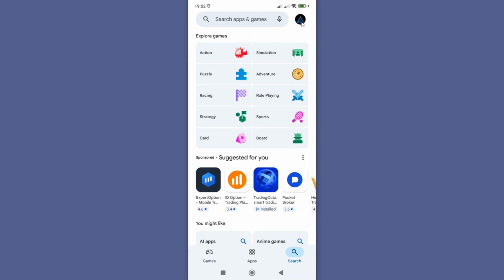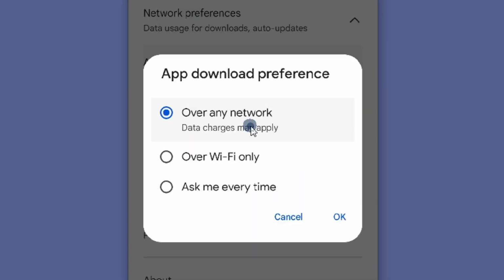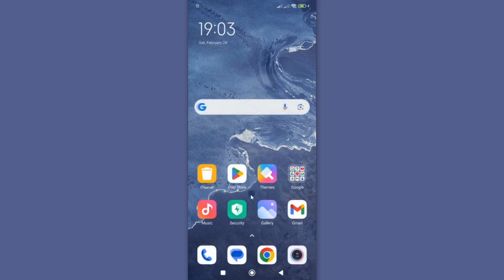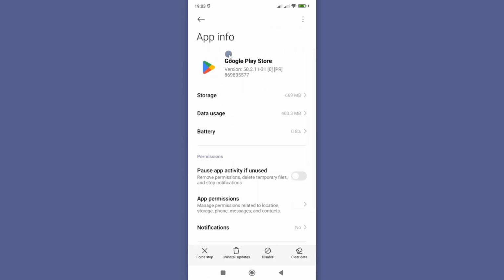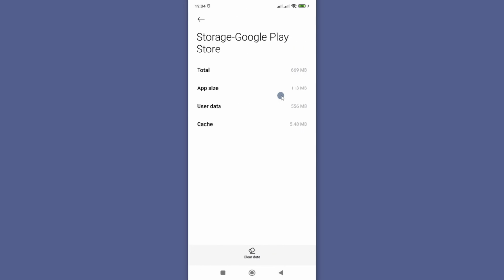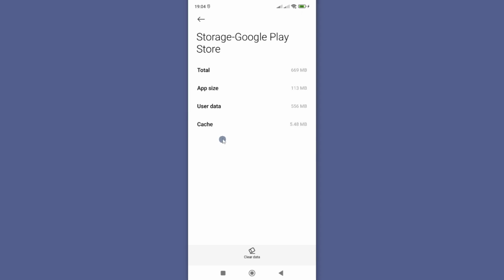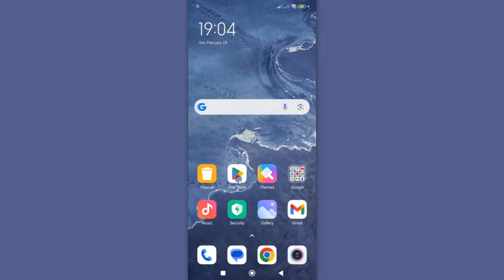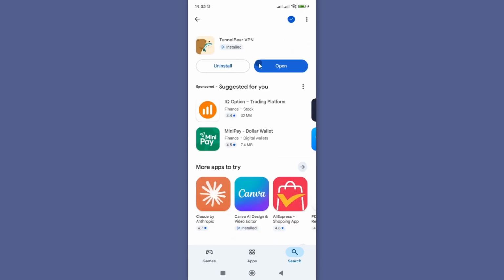How To Fix Can't Install TunnelBear VPN From Google Play Store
In this video, you’ll learn how to fix the “can’t install” error when downloading TunnelBear from the Google Play Store. This simple tutorial walks you through practical solutions like clearing Play Store cache, checking storage space, updating your Android version, and resolving common installation problems.

👉 Watch till the end to successfully install TunnelBear VPN and enjoy secure, private browsing without installation issues.

What You’ll Learn:

Common reasons TunnelBear VPN won’t install

How to clear cache and free up device storage

Tips to prevent future app installation problems